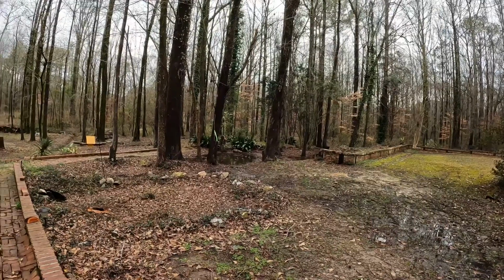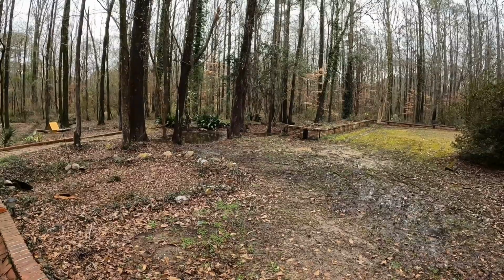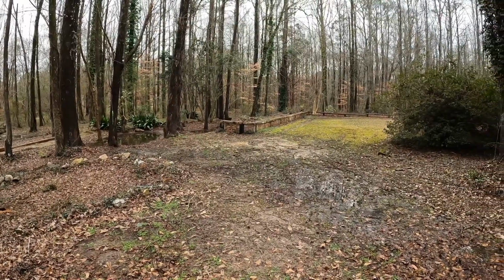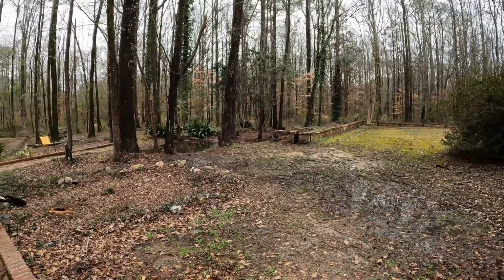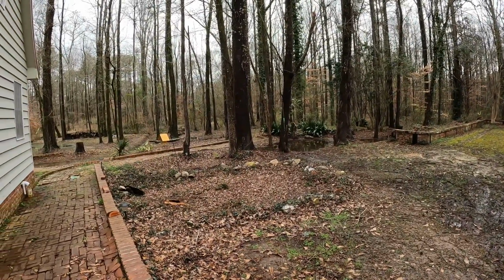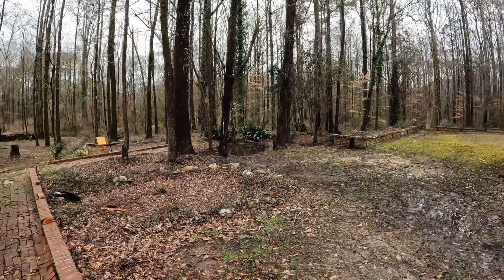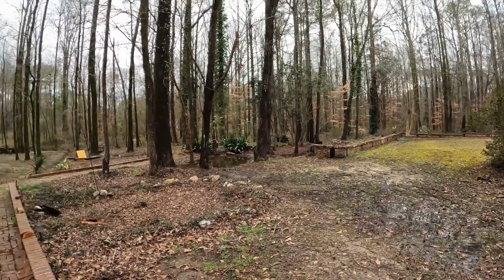Side Yard Transformation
The side yard was transformed, ridding the area of many vines, eleagnes' and lots of other debris.

You were not able to see the beauty of the woods from the house.

By doing this, we were able to carve a 1/2 mile trail into the woods.